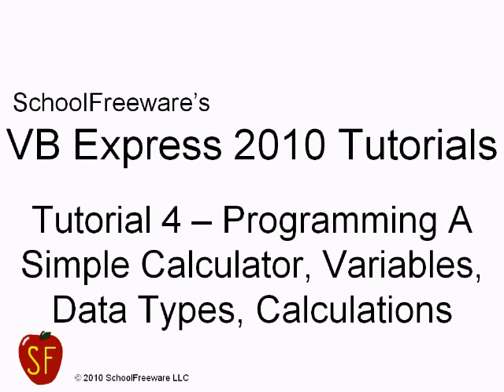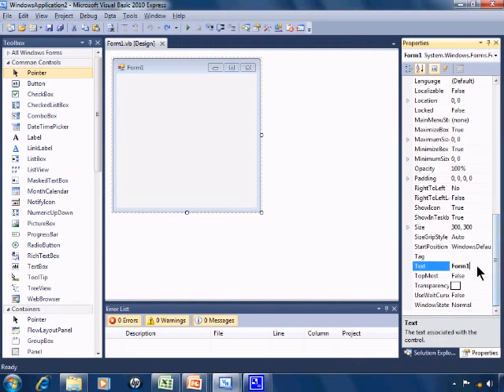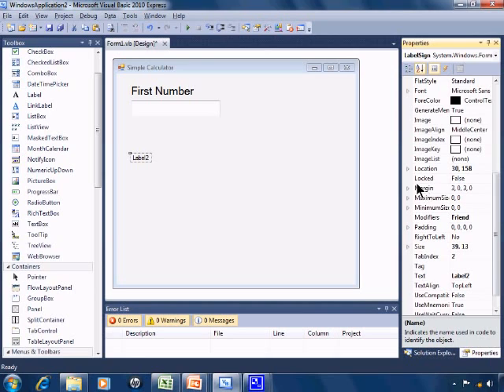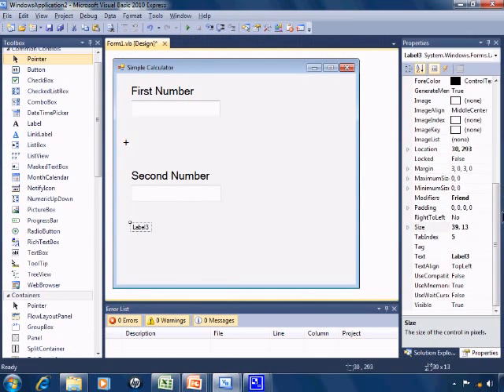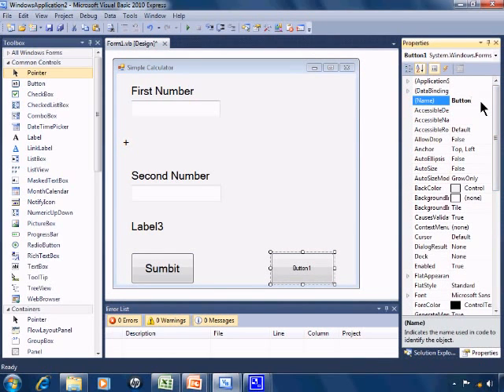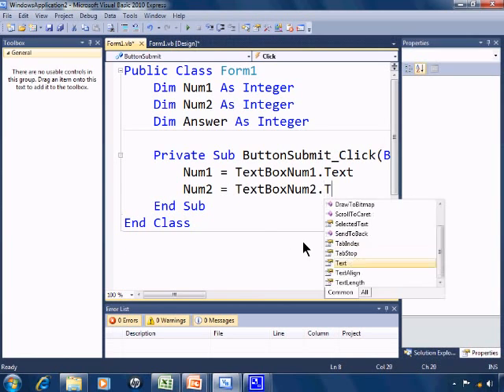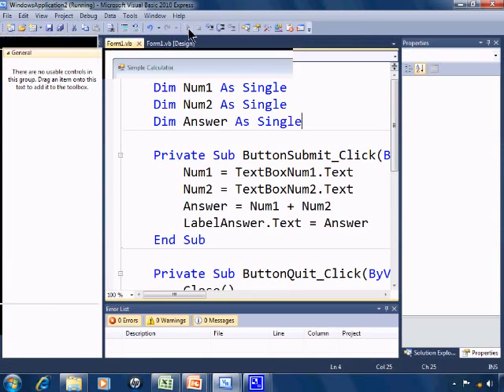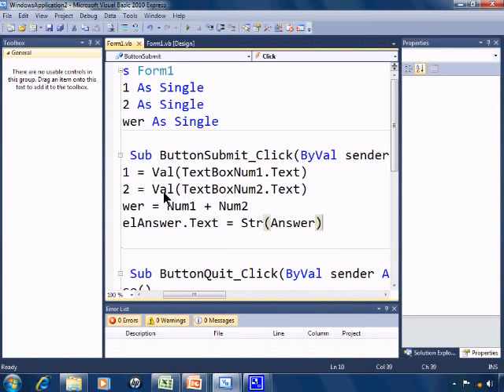VB2010 Express Tutorial 4 Simple Calculator Part 1